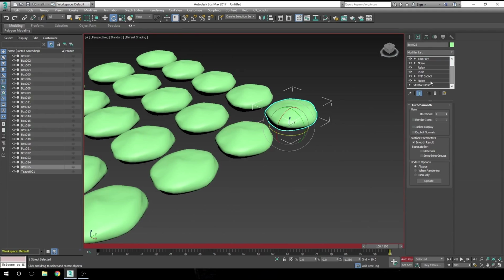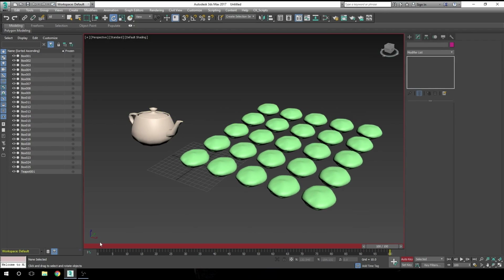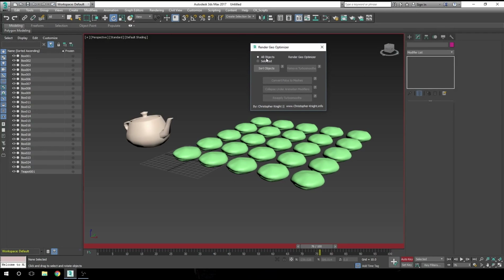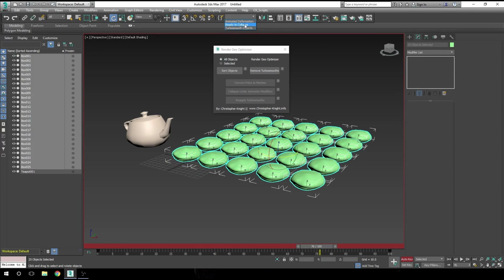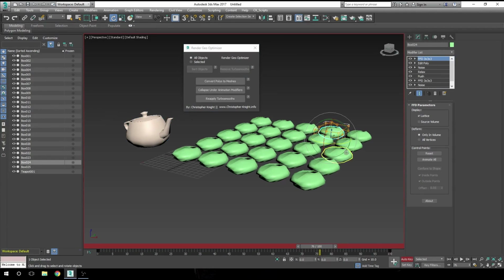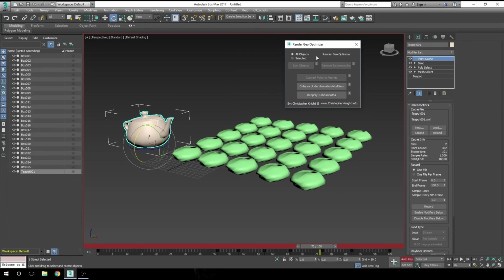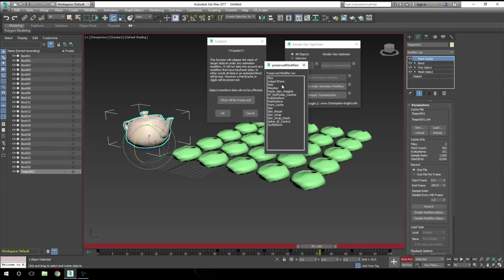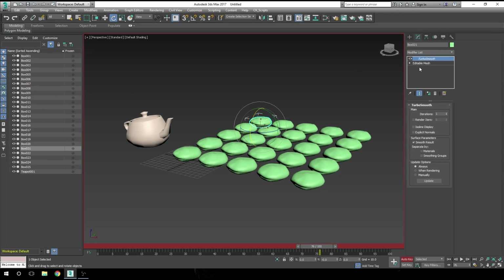Geo Optimizer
Geo Optimizer is a script designed to optimize a scenes geometry. This is done by collapsing the geometry down to an editable mesh.

This script tuns through the stack of every object in a scene. If there is a top-level TurboSmooth, it will be removed. The script will take into account any animation modifiers (eg, Point Cache, Skin, etc etc). It will then collapse the stack down to an editable mesh. Finally will add an instanced TurboSmooth back to the objects that originally possessed a TurboSmooth.